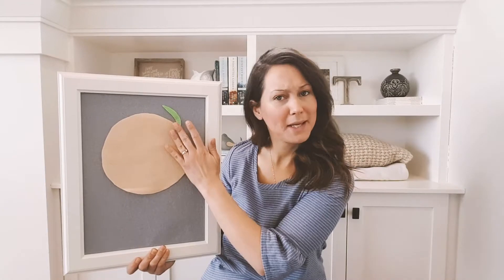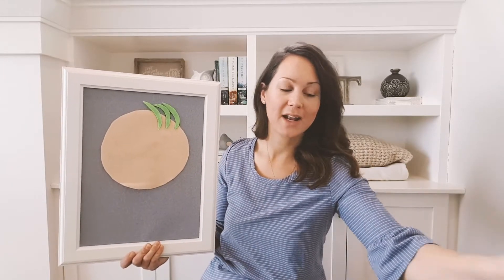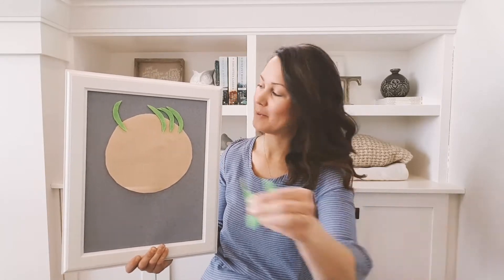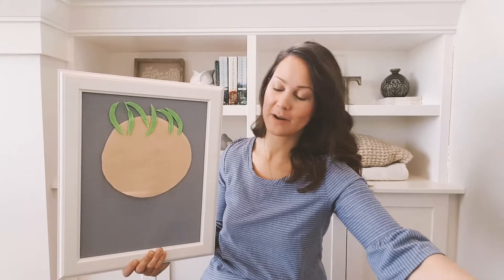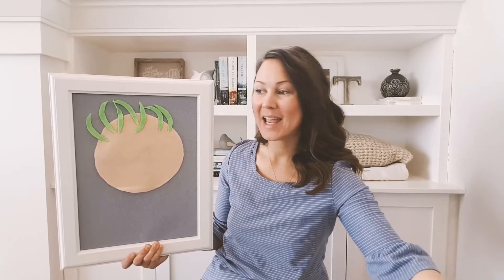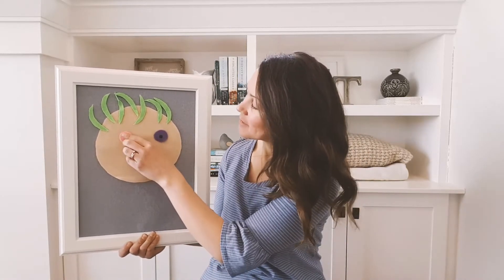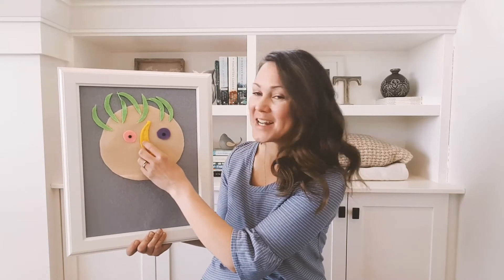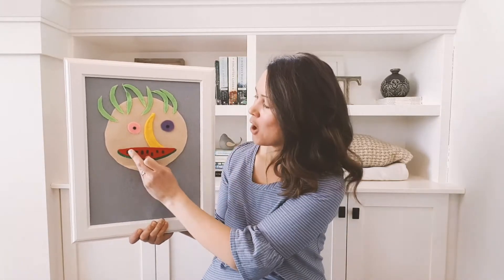FVRL Virtual Storytime with Debby – Aikendrum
🌕Let's make a funny face! Join Debby for this silly and fun felt song about a man who lived in the moon and his name was Aikendrum.

Introduce children to the love of books and language with Storytime. Children and caregivers will enjoy interactive stories, songs, rhymes and more – shared by our talented staff from across the valley. Storytime prepares children to learn to read.